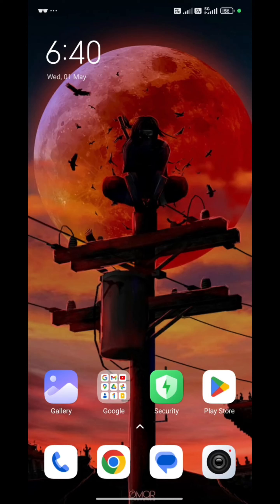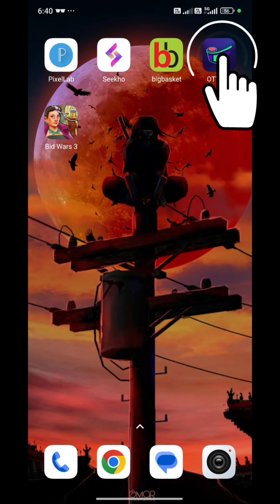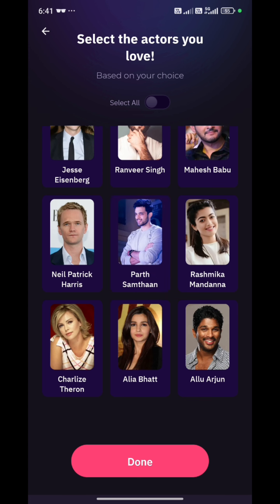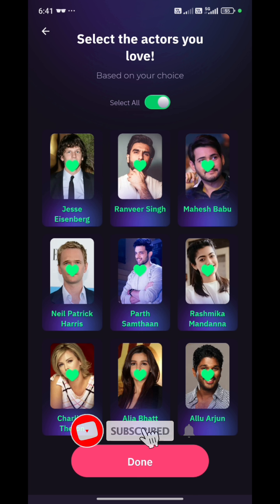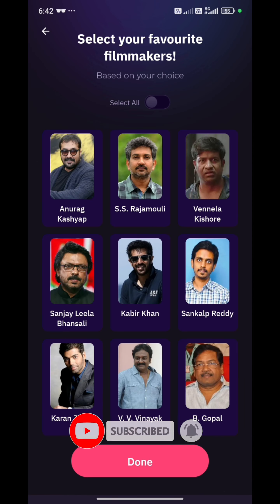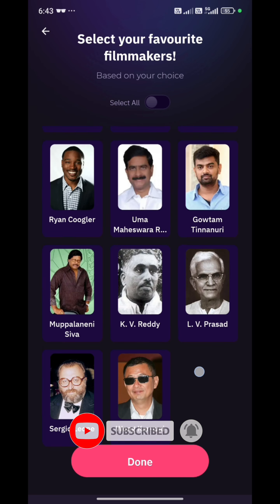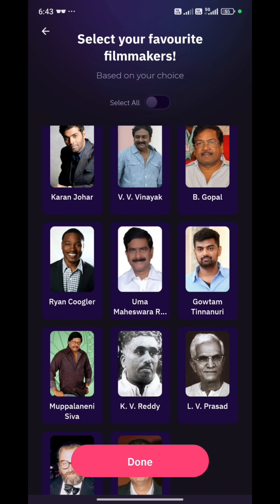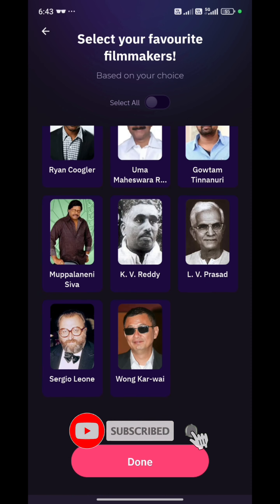How to watch your favourite Actor or filmmakers content on the OTT Play app | Techno Logic | 2024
Hello everyone, welcome to Techno Logic. Uncover the best content from your favorite actors and filmmakers with this tutorial on OTT Play app! Whether you're a fan of blockbuster hits or indie gems, OTT Play makes it easy to discover content by your preferred stars and directors. In this video, we'll show you how to navigate the app to find movies and TV shows featuring your favorite actors and filmmakers. Join us as we explore the search feature, browse through filmographies, and start streaming your favorite content. Watch now and dive into a world of entertainment curated just for you!

OTT Play, favorite actor, favorite filmmaker, watch content, tutorial, guide, how-to, entertainment, streaming, movies, TV shows, search feature, customization, mobile app, step-by-step, tips, tricks

🎥 Video Equipment Used in our Videos 🎥

SD Card

📚 For more details on the equipment used, check out the links above.

Audio: Priyanka Biswas
Track: Flying